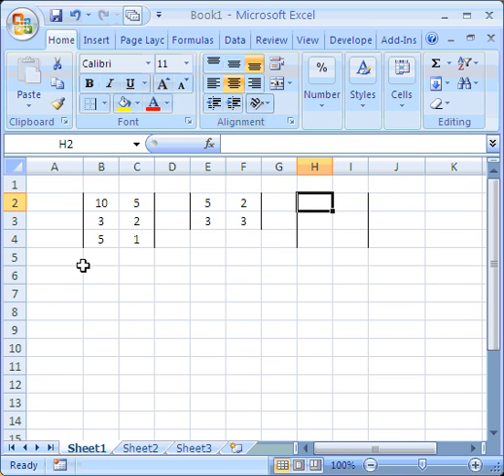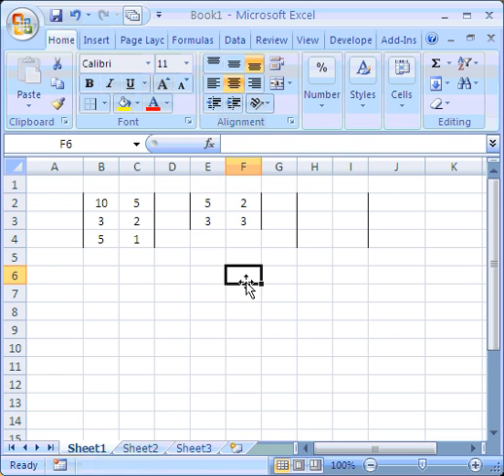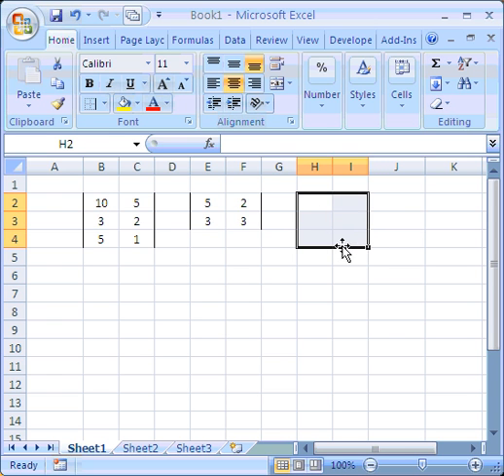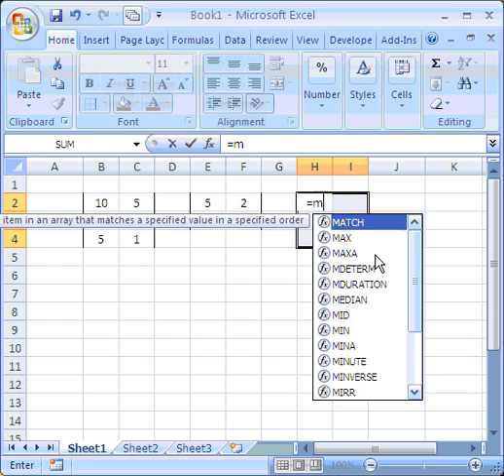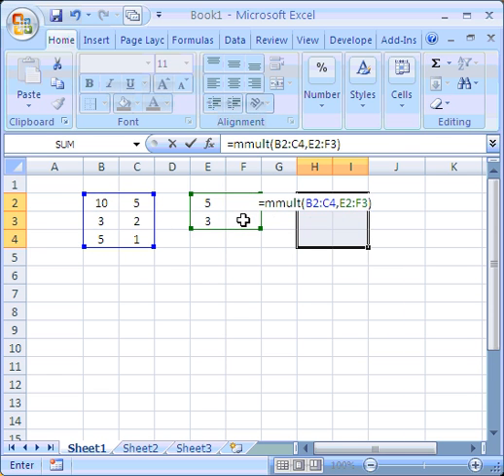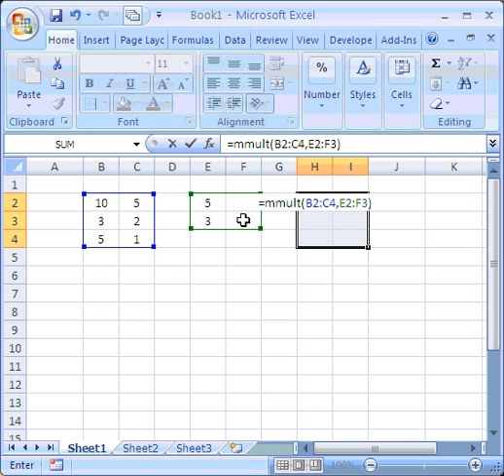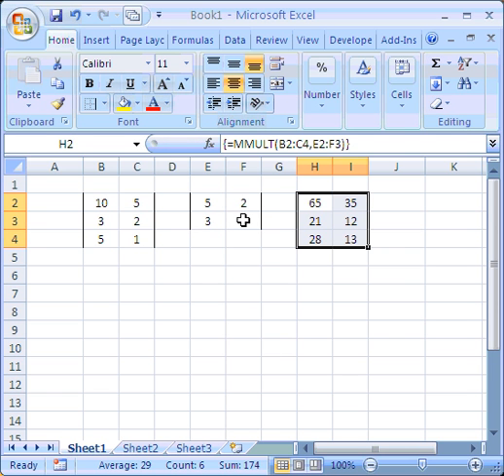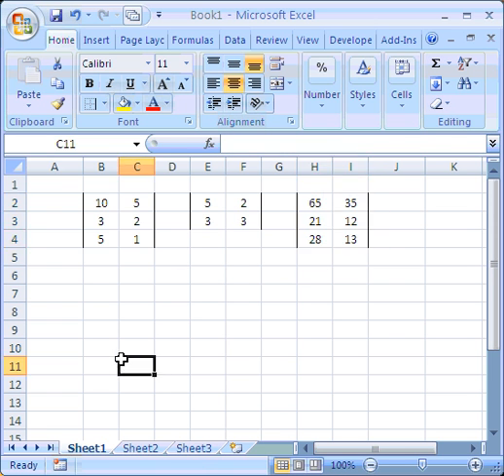Matricies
show you how to do matrix calculations in Excel.